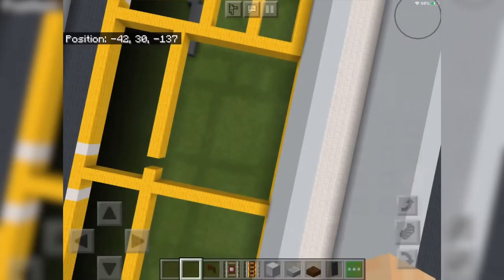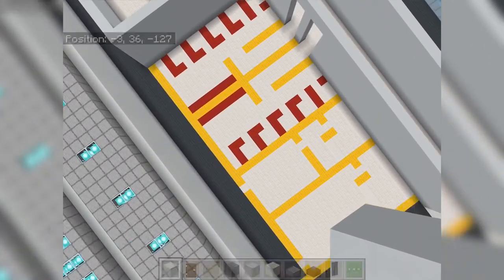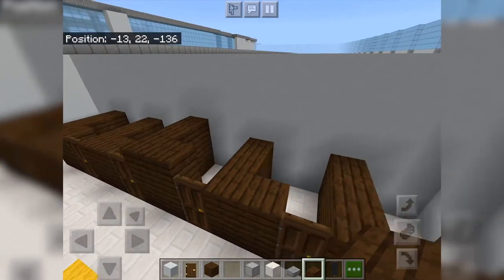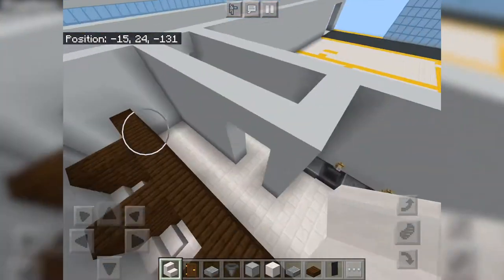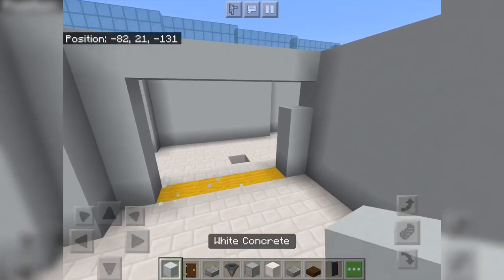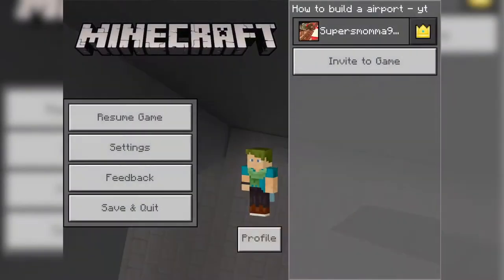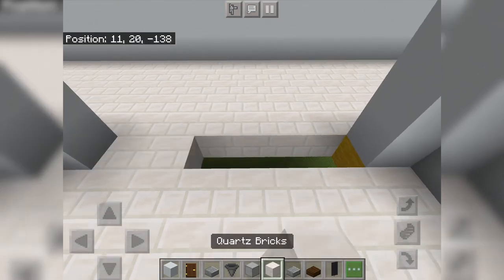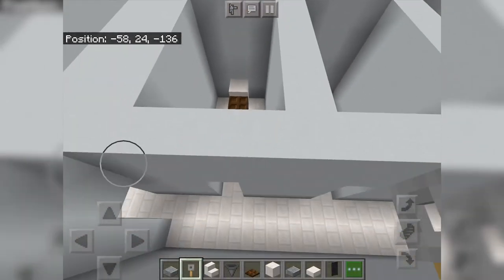How To Build An Airport In Minecraft Part 11